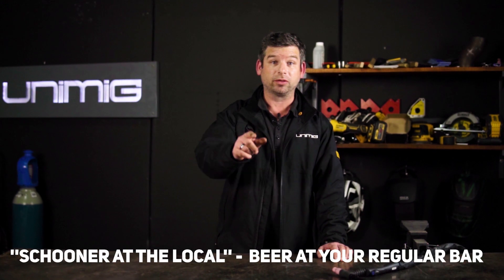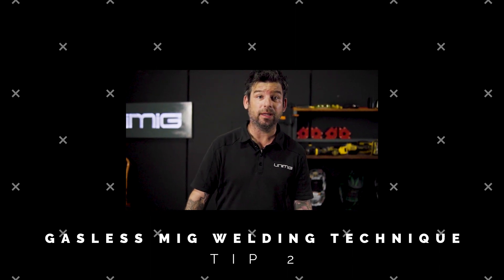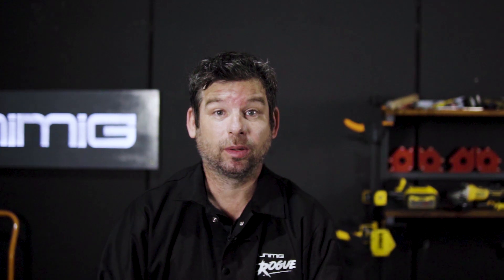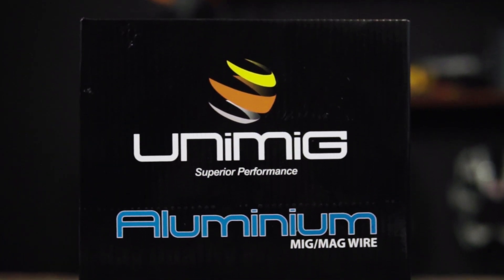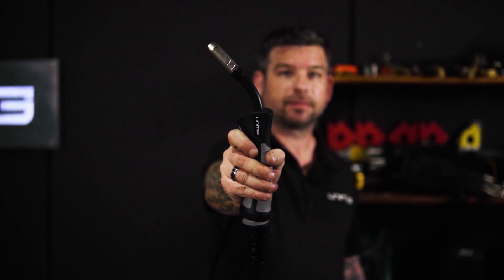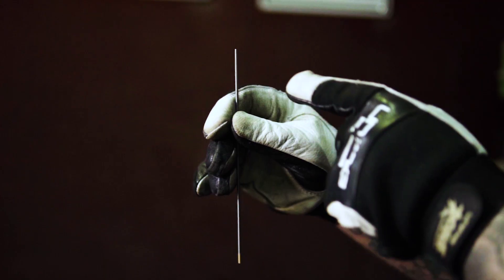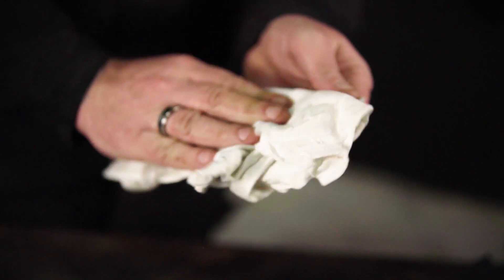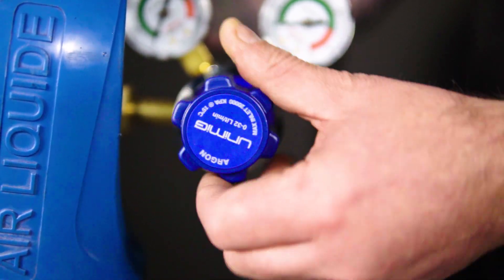9 Welding HACKS in 5 MINUTES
9 Welding HACKS in under 5 minutes! In this video, we go over some simple but overlooked tips and tricks in the welding industry. These will save you Time & Money in the long run and should be implemented from from you backyard DIY projects all the way to industrial applications!

Tip 1 - What's the difference between Pure Argon Gas and Argon Mixture Gas

Tip 2 - Gasless Mig Welding technique/trick

Tip 3 - How to Vertical up weld

Tip 4 - What's the difference between Welding Drive Rollers

Tip 5 - How to Tension Welding WIre

Tip 6 - Gasless Mig Welding vs Stick Welding

Tip 7 - How to prepare / sharpen your Tungsten Electrode

Tip 8 - Trick for Tig welding Aluminium / How to Prepare Aluminium for Tig

Tip 9 -  What Regulator should I use when Welding / Regulator Safety

Australian owned since 1985, UNIMIG® is the pioneering brand for high-quality welding equipment. Over the last 30 years, we’ve led the industry by designing innovative, best-in-class products that takes your welding to the next level.

Whether you’re just starting out, a DIY enthusiast or a seasoned professional, UNIMIG® has created superior products that will get the best performance and quality, whatever the challenge.